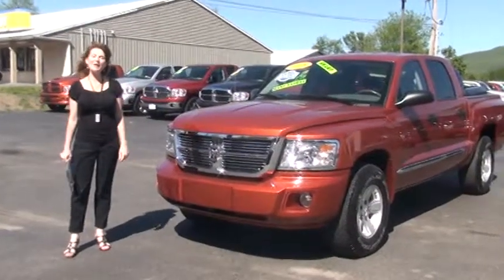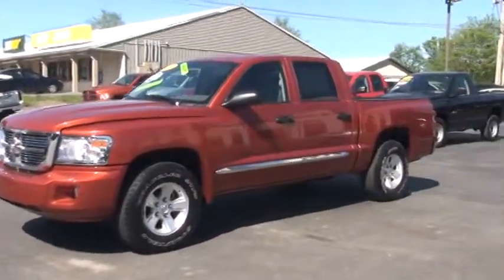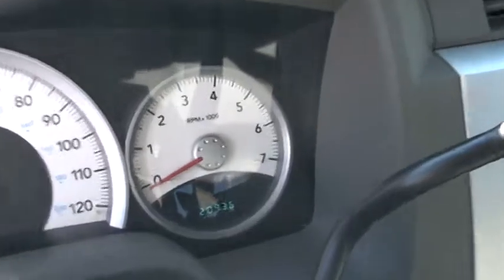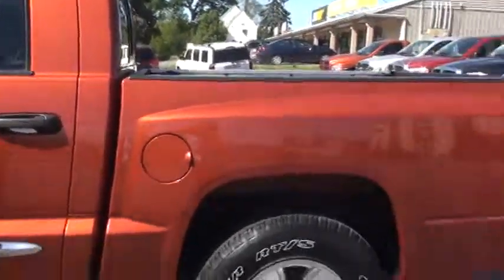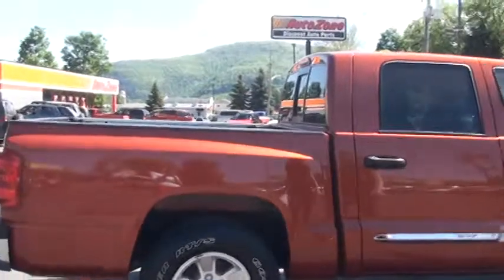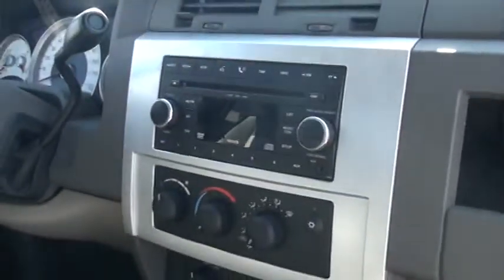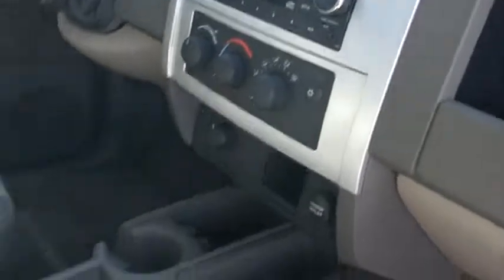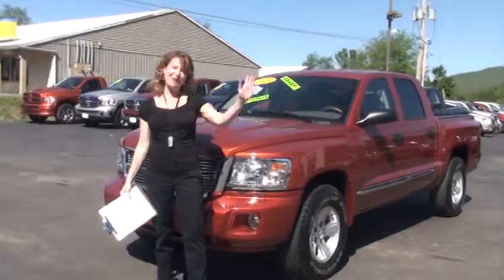08 Dodge Dakota Laramie Crew Wilkes Barre, Scranton Pa. 18702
1-Owner..Leather Interior..Laramie Edition..Flex Fuel V8...This '08 Dodge Dakota Laramie 4x4 drives bigger than it looks, with a hefty, Ram-like way about it, a nicely muscular street swagger! It's featured in Sunburst Orange with the 4.7L V8 Engine and it's Bursting with Options..Leather, Remote Start, Power Windows, Locks & Mirrors, Air Conditioning, Fog Lights, Universal Garage Door Opener, Keyless & Illuminated Entry, Power Driver Seat, AM/FM 6-Disc Radio with 6 Alpine Speakers, 276 Watt Amplifier and Available Sirius Satellite Radio. Come Drive this Dodge Dakota Today, We Are a Short Drive from Wilkes Barre, Scranton Pa or Give US a Call at 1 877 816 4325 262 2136   A0429B